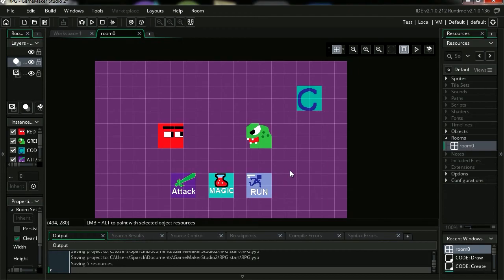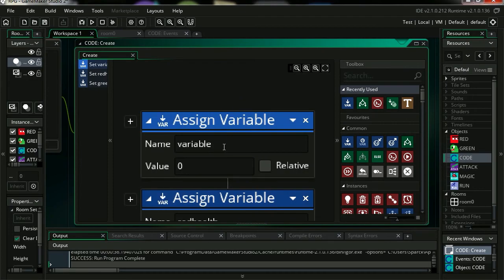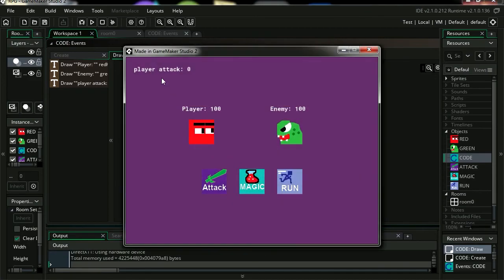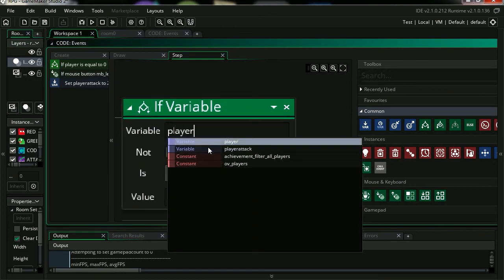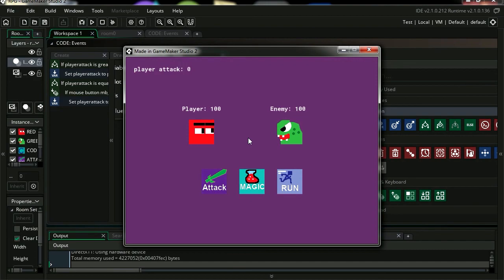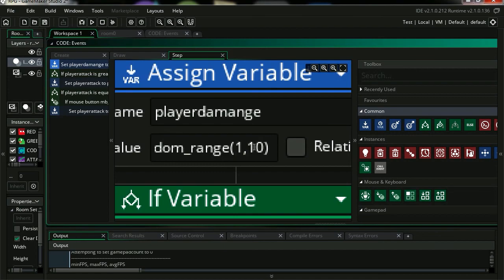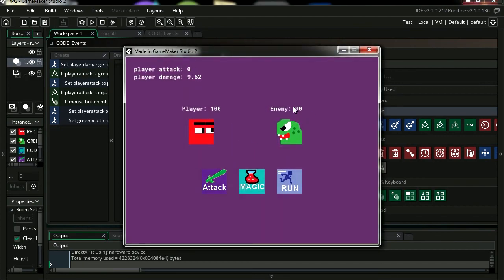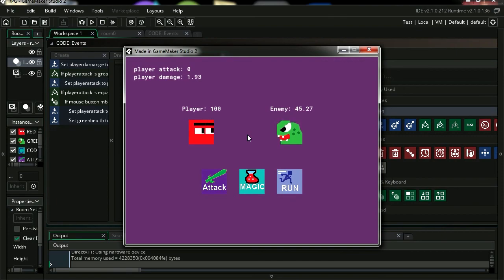Game Maker Studio 2 Turn based rpg battle system tutorial PART#2 no coding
Welcome to this course, in this series I'm going to show you how to make an turn based rpg battle system using drag and drop, no coding.  Game Maker studio 2 has a drag and drop system to avoid coding, now have the same power as coding in visual scripting.

I couldn't find anything you can make in code that you can't make it DnD. It's super simple, probably the best drag an drop system ever created.

- Game Maker Studio 2: Turn based rpg battle system tutorial PART#1 - no coding ( DnD) Drag and Drop

Shaun Spalding has some nice drag and drop tutorials too too
check out shaun spalding

Hearbeast has great tutorials too for you follow have a look!